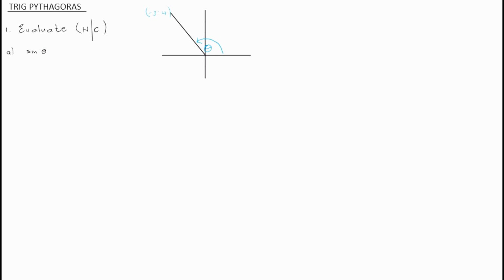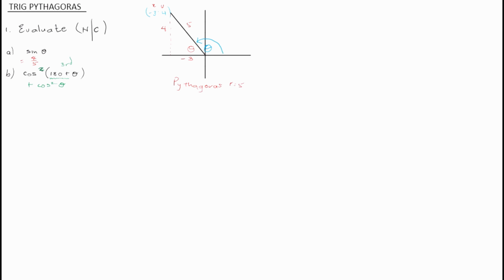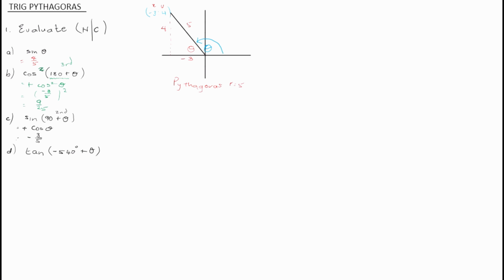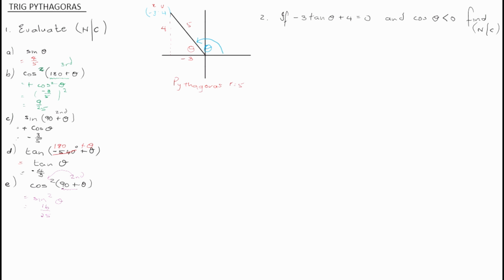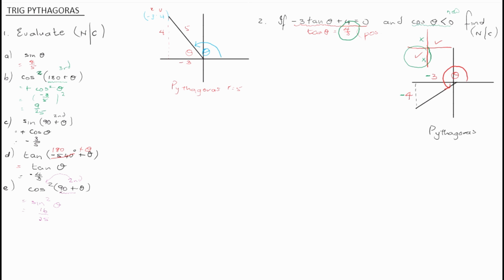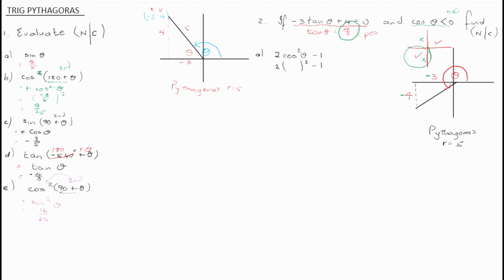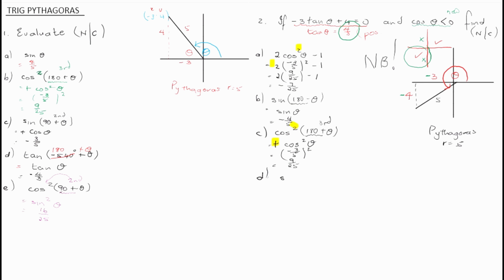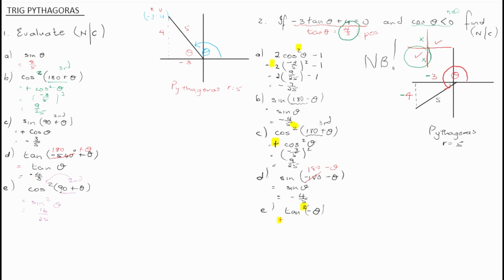Gr11 Trig Pythagoras (1)